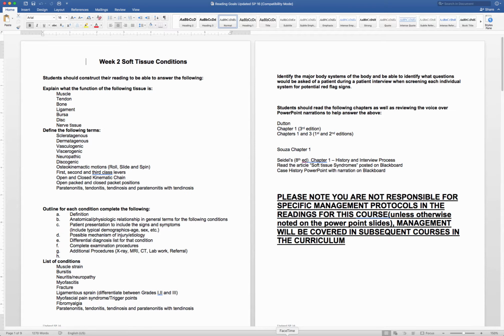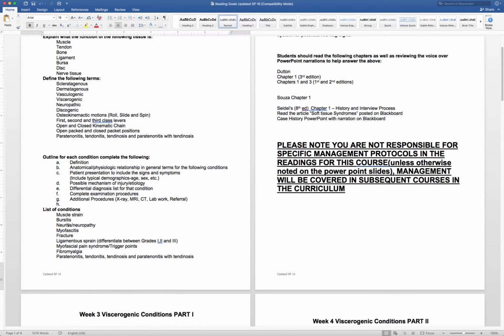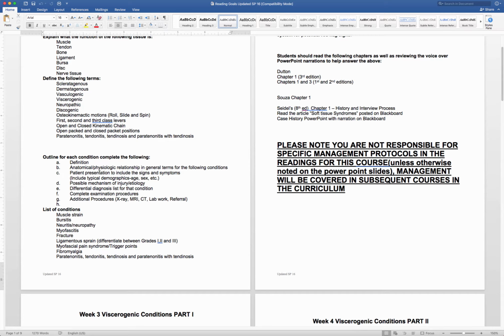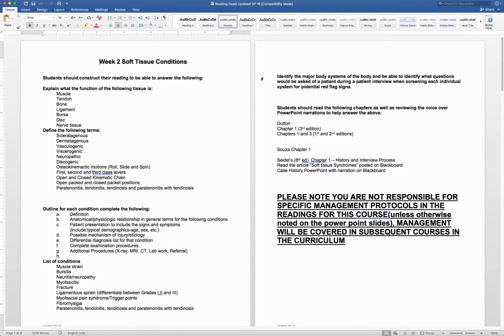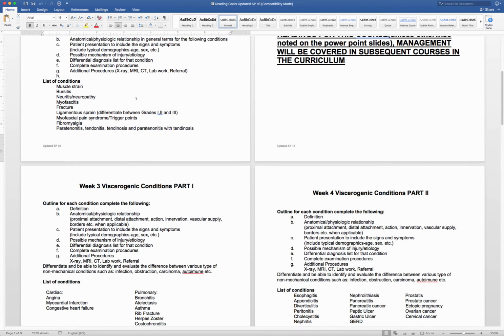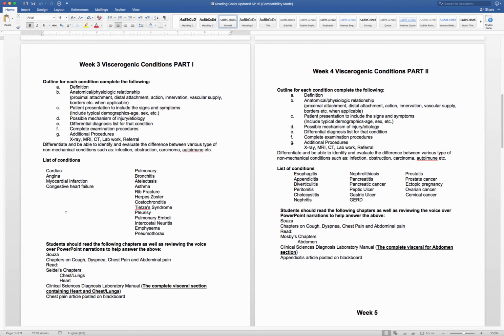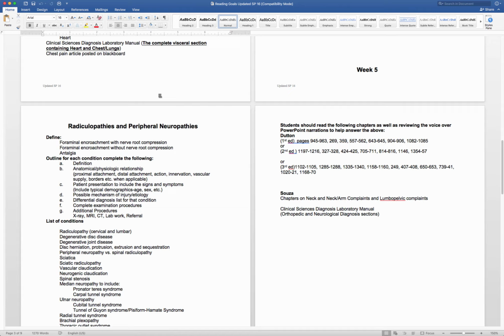Reading Goal Prep